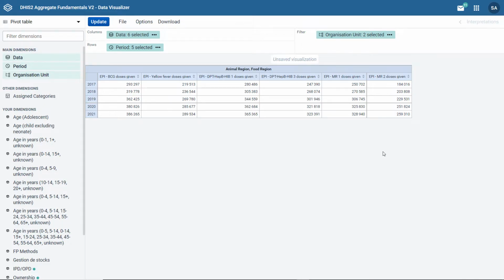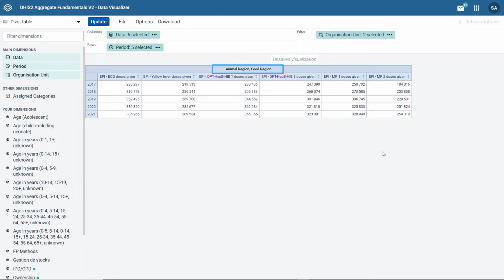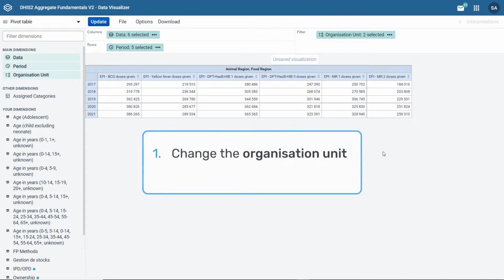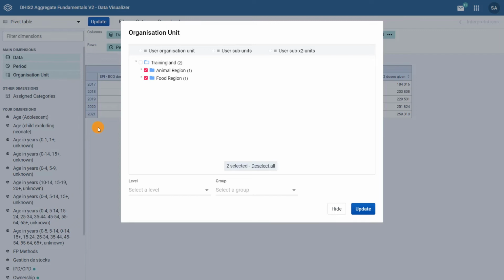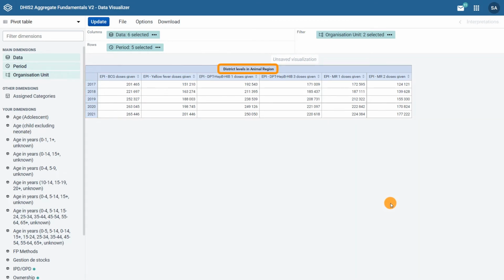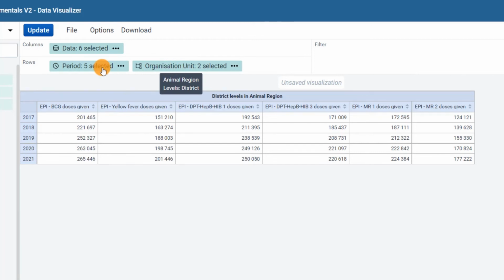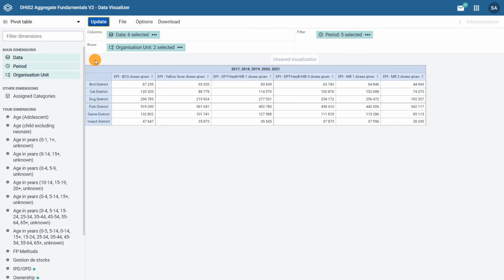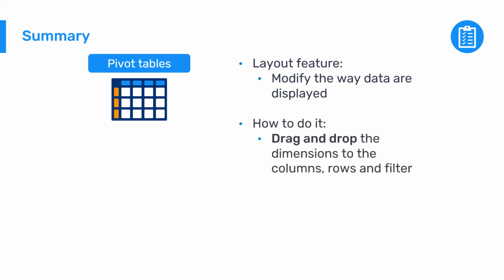2.2.2 Creating a pivot table: Updating the layout [Part 2 of 3]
Once we have created our pivot table, we can modify its layout to change the visualization of the data or to get more details about them. In this video, we will see how to edit the layout of a pivot table.

This video is a part of the DHIS2 Fundamentals series of self-paced online courses, offered free of charge, that will provide you with an introduction to DHIS2 principles and terminology, and help you gain an overall understanding of how DHIS2 can be used to collect and analyze aggregate and individual-level data through instructional video presentations, system demonstrations, short quizzes, and hands-on exercises and assignments.

To register and start your DHIS2 training journey, go to our Online Academy webpage After successful completion of each DHIS2 Fundamentals course, you will receive a certificate. Completion of DHIS2 Fundamentals courses is a requirement for registration to many of our Level 1 and Level 2 DHIS2 Academies.